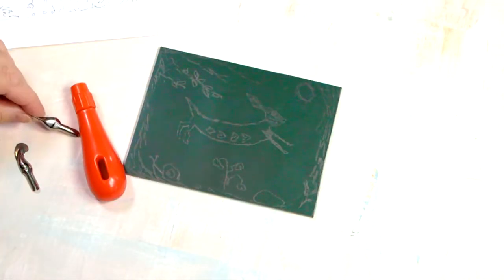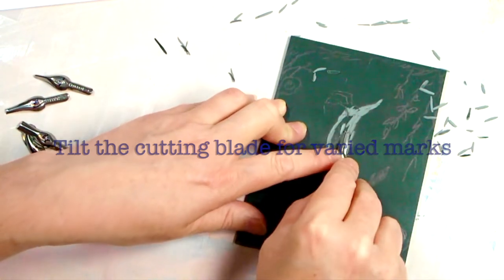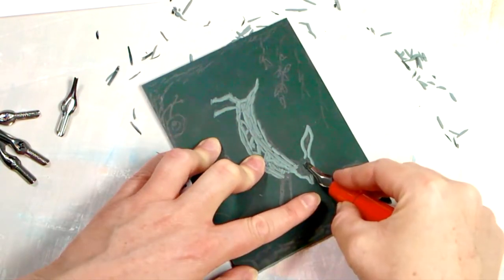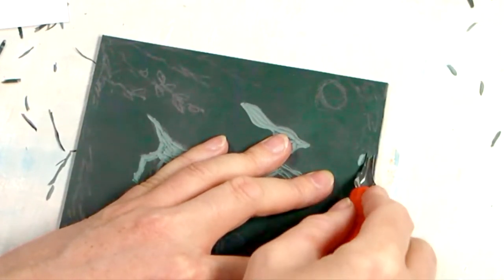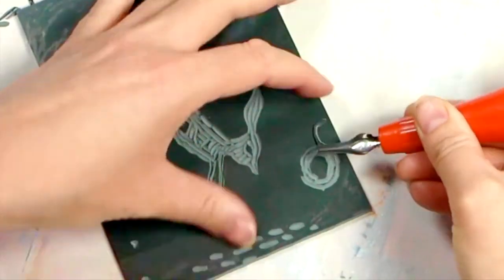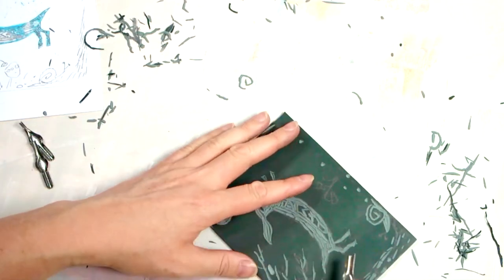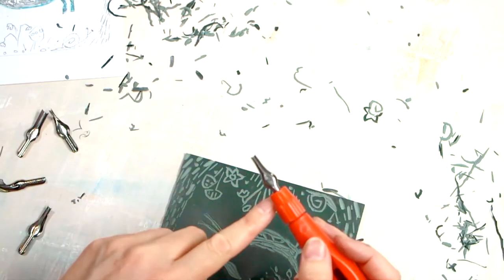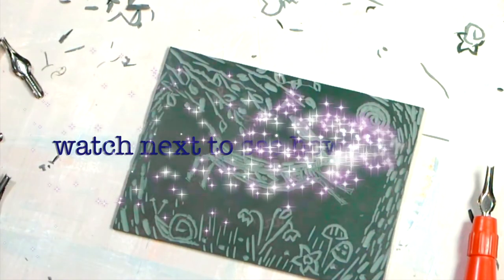Linocut & Printmaking Tutorial - Midnight Garden Part 2 - Cutting the Hare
This is the 2nd part of the tutorial MIDNIGHT GARDEN.
Here lino Print Artist Catherine Carmyllie shows you how to approach cutting the lino printing plate. She uses an ESSDEE lino cutting tool with 4 different blades. She offers tips and advice.